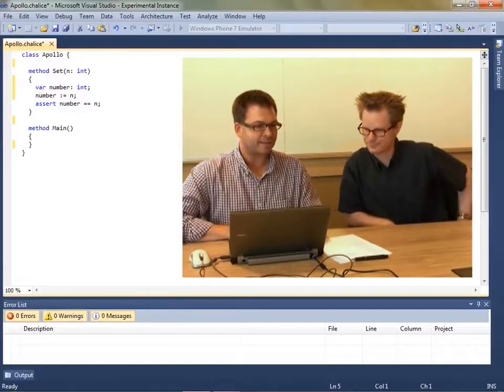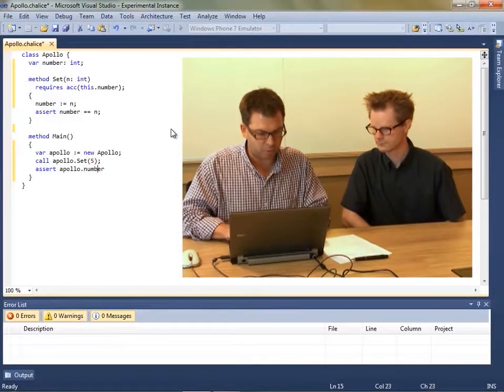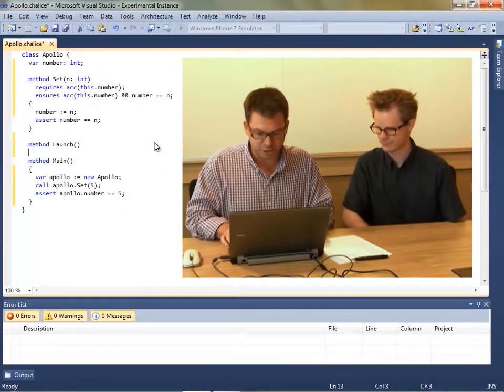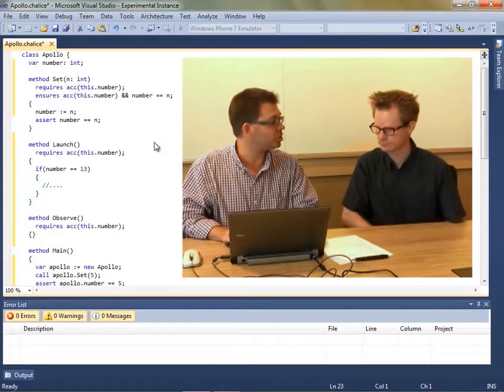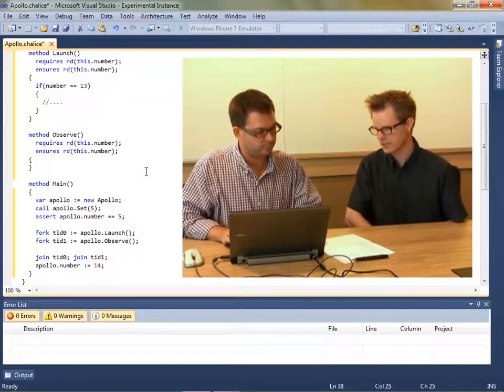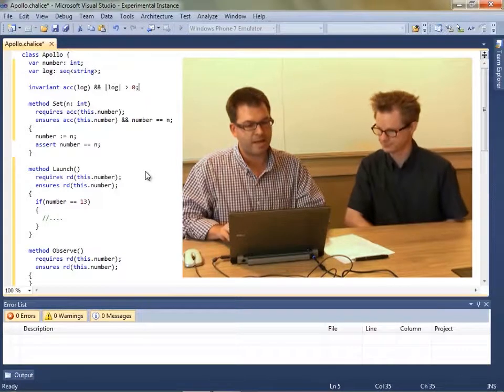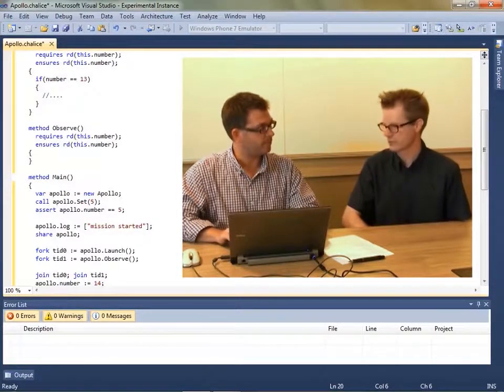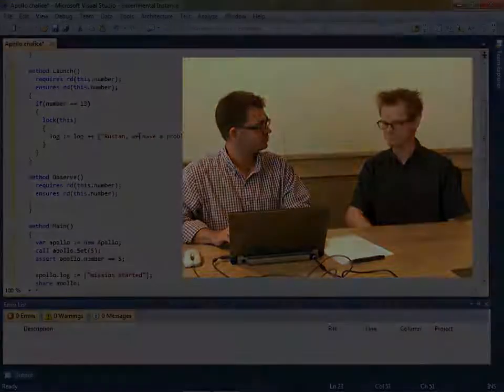Concurrent programming in Chalice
In this episode of Verification Corner, Peter Müller and Rustan Leino show how to specify, write, and verify a program in the Chalice language, which uses fractional permissions and implicit dynamic frames.